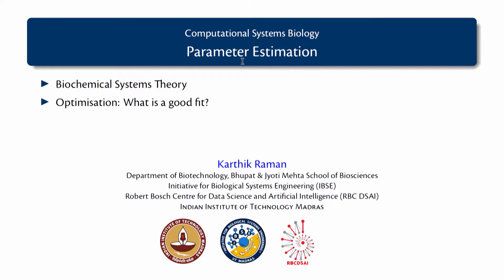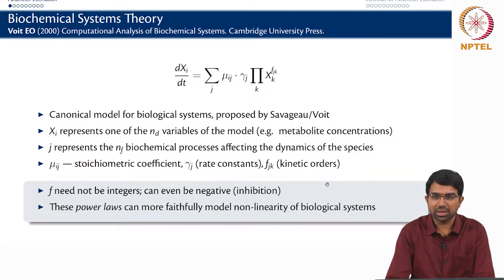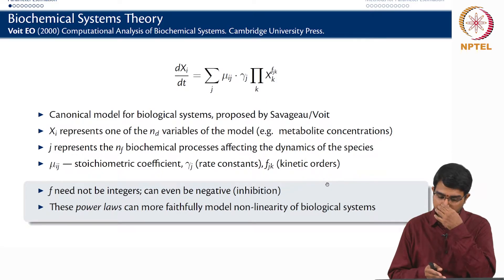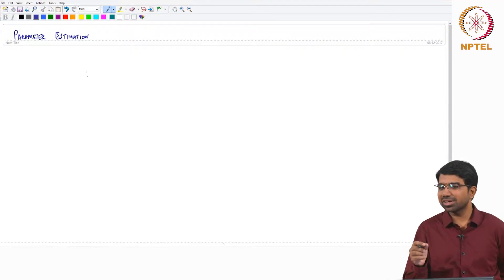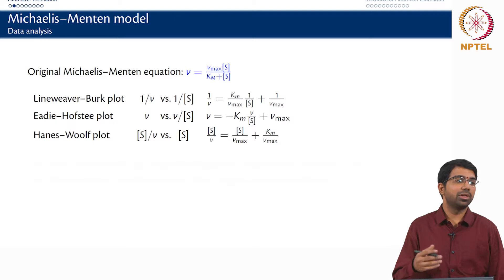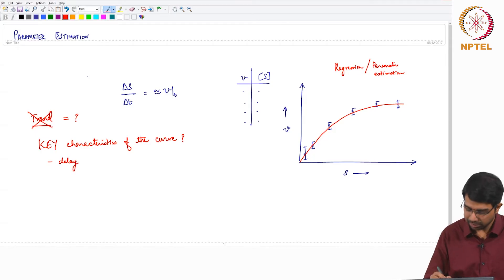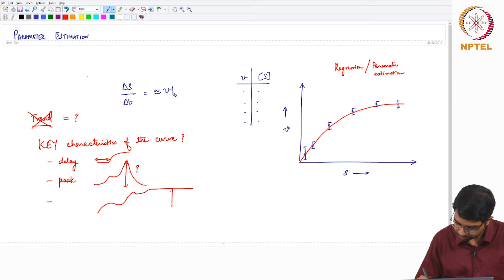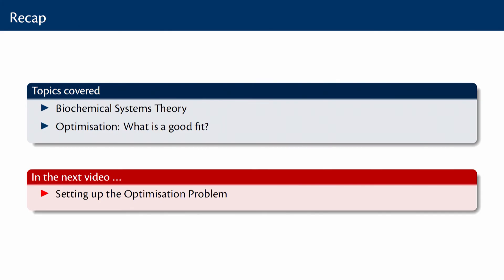#40 Parameter Estimation | Part 1 | Computational Systems Biology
This lecture introduces parameter estimation, a crucial step in dynamic modeling. It discusses biochemical systems theory, which provides a framework for representing biochemical reaction networks, and explains how parameter estimation can be posed as an optimization problem, typically using a least squares fit approach.